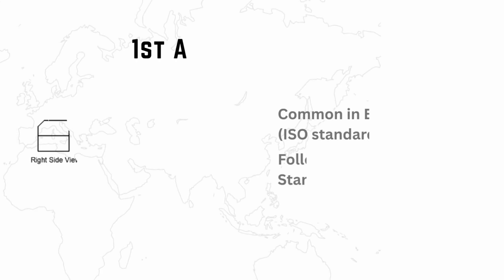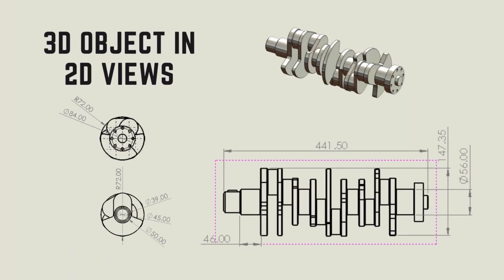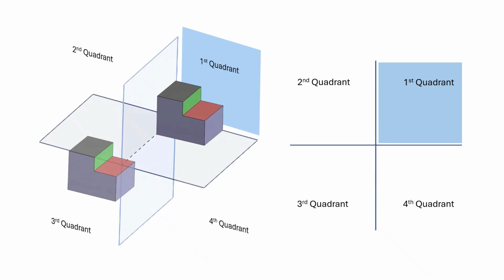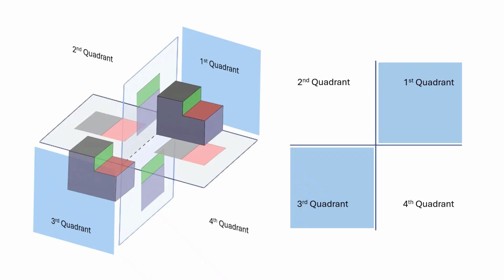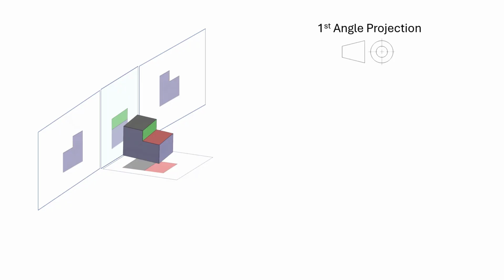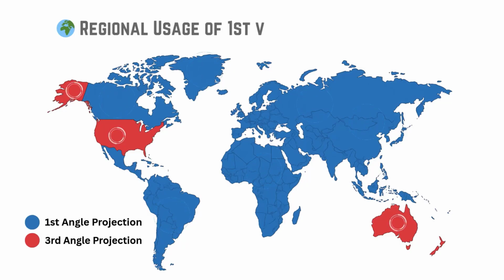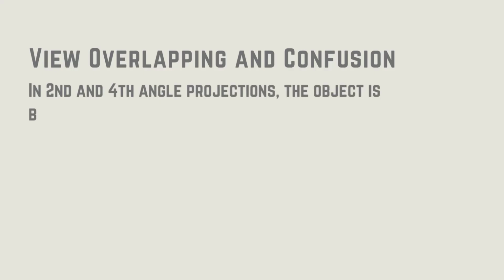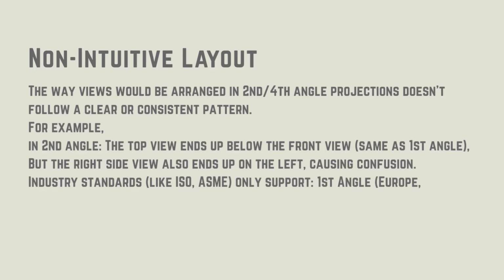Projection Methods Explained | First Angle vs Third Angle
In this video, we explore the two most widely used projection methods in engineering drawing – First Angle Projection and Third Angle Projection.
You’ll learn:
✅ The basic concept of both methods
✅ Key differences between 1st Angle and 3rd Angle Projection
✅ Where each method is commonly used around the world
✅ How to read and apply these projections in technical drawings

Whether you’re a student, mechanical engineer, CAD designer, or just starting with SolidWorks/AutoCAD, this video will help you clearly understand First Angle vs Third Angle Projection with simple examples and illustrations.
📌 Topics Covered:
       What is First Angle Projection?
       What is Third Angle Projection?
       Symbol representation of each method
       Regional usage (Europe vs USA/Canada)
👉 Watch till the end to master the difference and avoid common mistakes in engineering graphics!